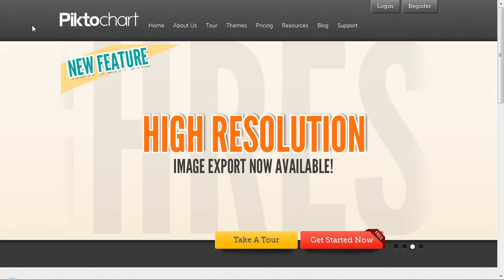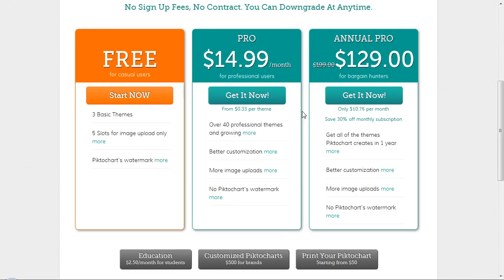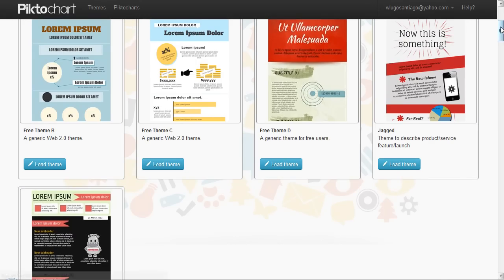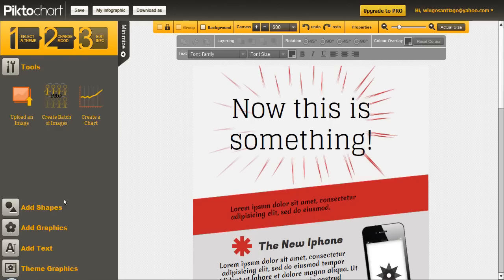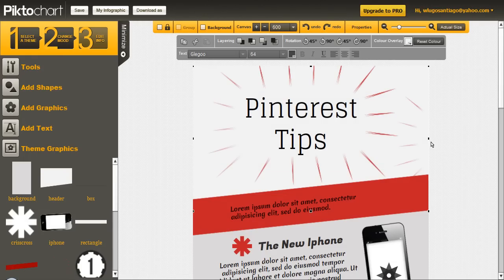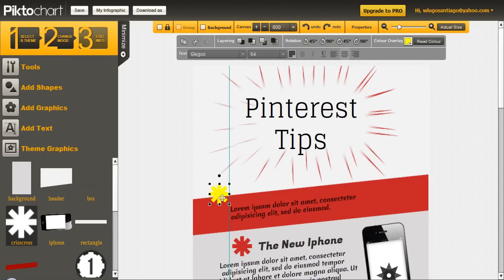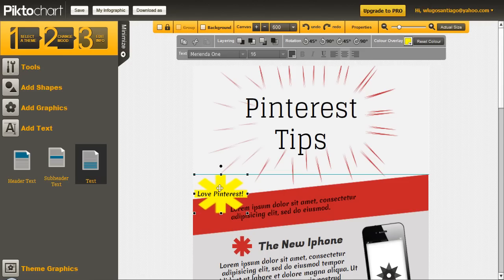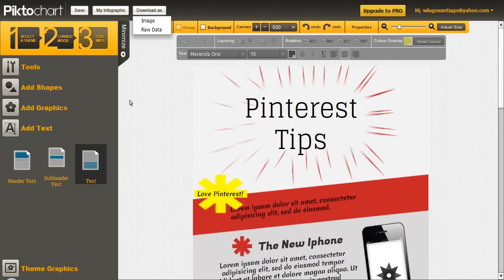How to Create Your Own Infographic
Let me show you how to use Piktochart to create your own infographic. If you want more great tips on how to use social media, check out my